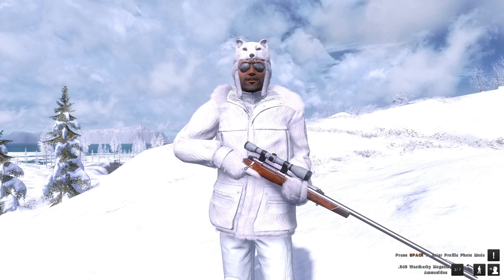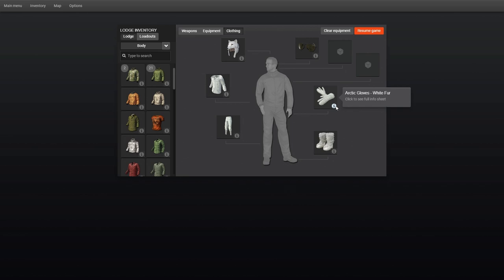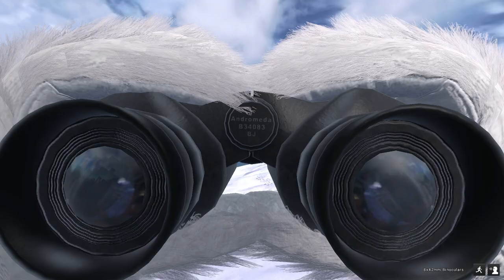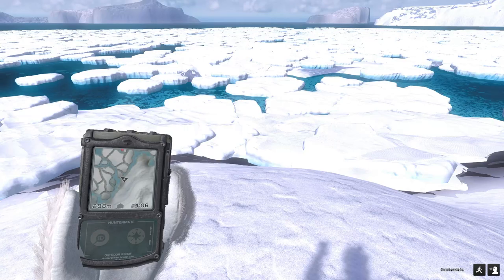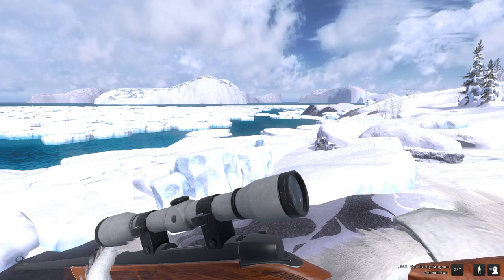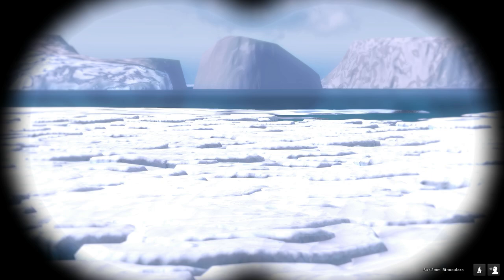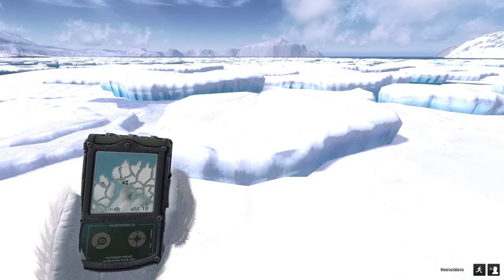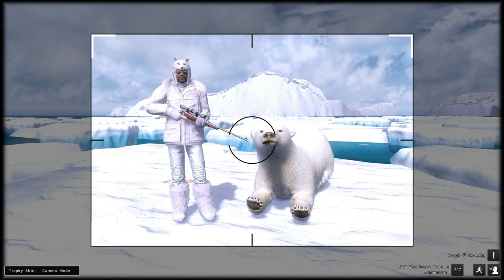theHunter Classic - Polar Bear Guide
Today on theHunter Classic i am showing you my brand new Polar bear guide. hope it helps.

if you need any theHunter Classic tips , guides , tutorials . for beginners or new players drop it in the comments. cheers.